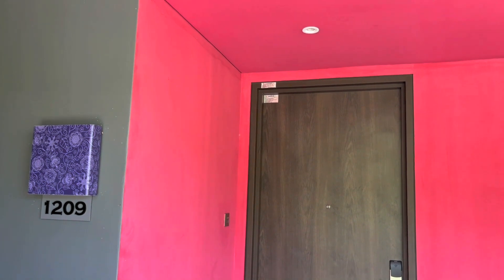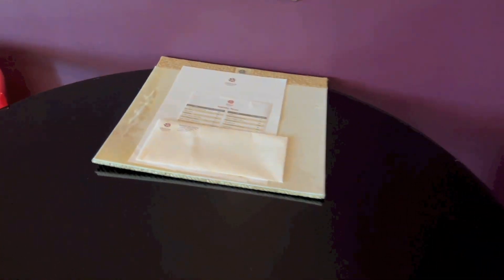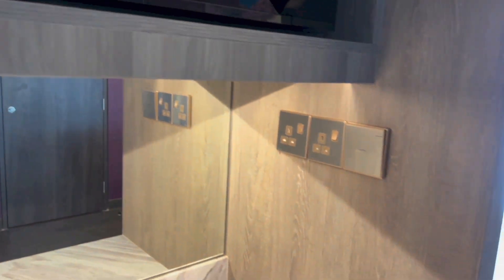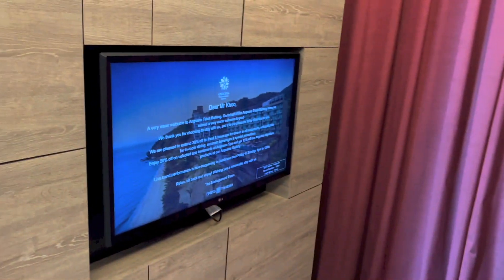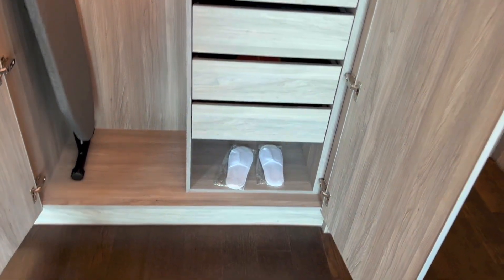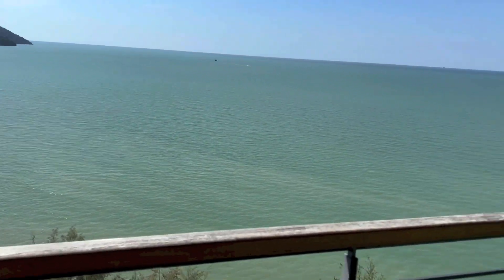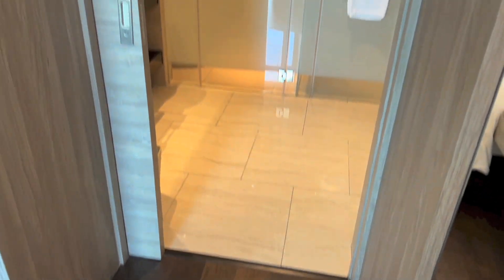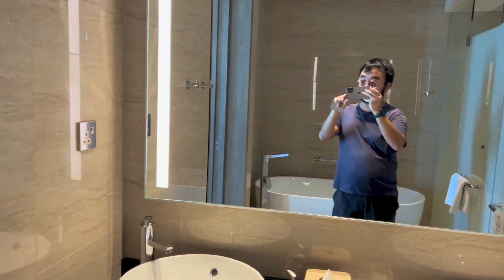Room 1209 tour | Deluxe Seaview Room @ Angsana Teluk Bahang, Penang, Malaysia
Hello everyone!  Today's video will be a room tour of room 1209 at Angsana Teluk Bahang in Penang, Malaysia.

Video was filmed in - February 2023.

Regards,
alexlovesmac